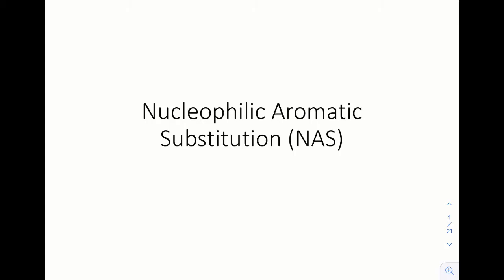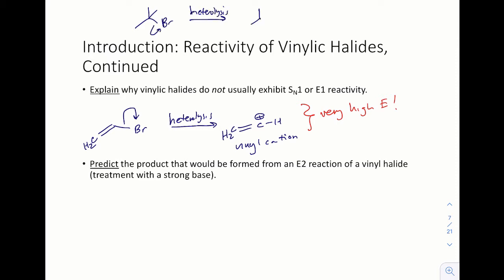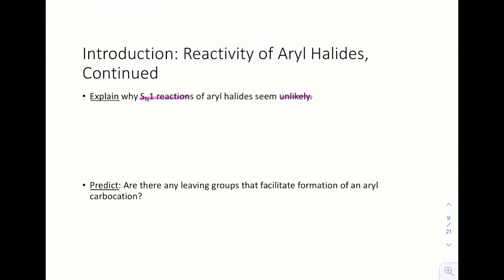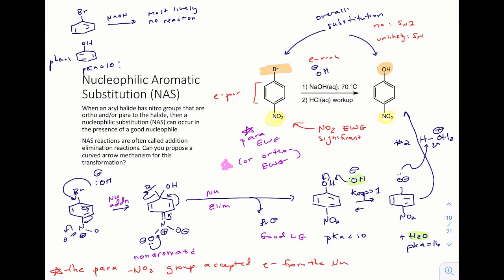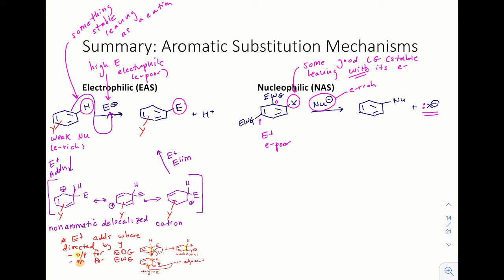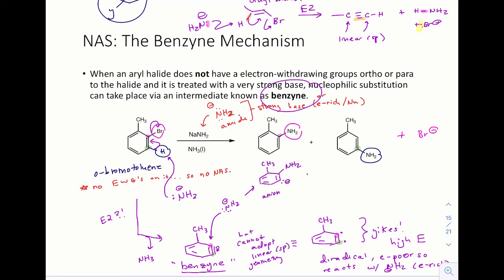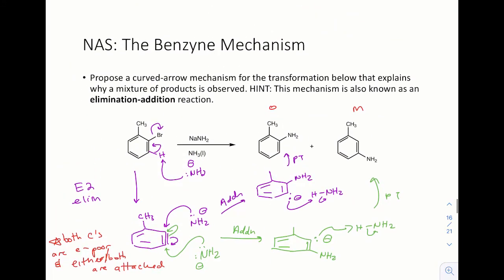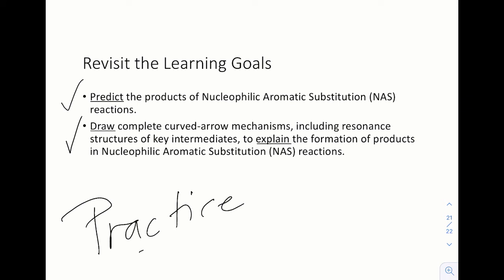Organic Chemistry 2: Nucleophilic Aromatic Substitution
In this video we will discuss Nucleophilic Aromatic Substitution to arenes as well as substitution reactions that proceed via benzyne intermediates.